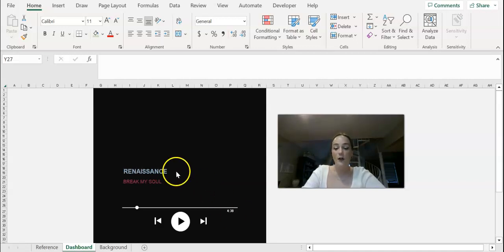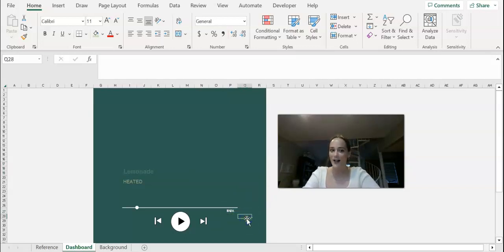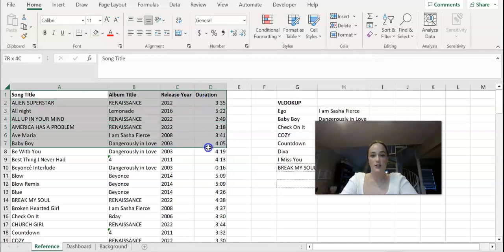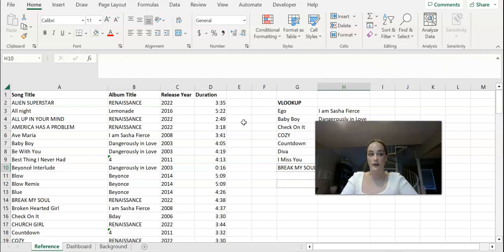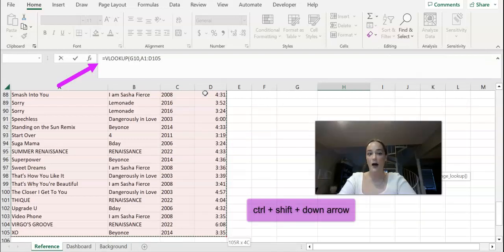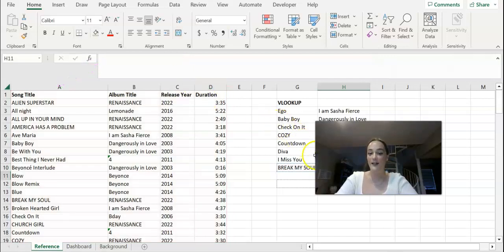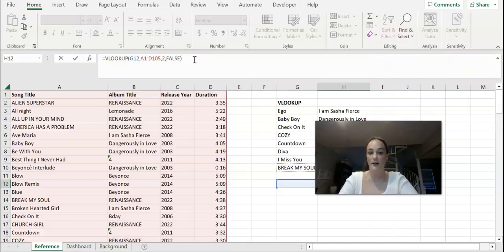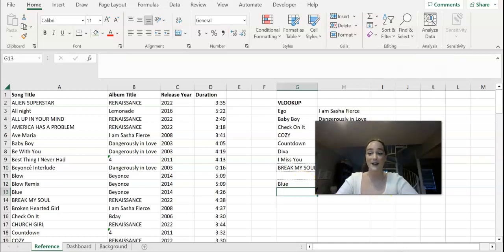Interactive Microsoft Excel Dashboard, Part One | VLOOKUP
This is the first video in our Interactive Microsoft Excel Dashboard series where I will teach you how to create a Tableau-like data visualization using Grammy-record holder, Beyoncé's discography. Throughout this series you will learn Beginner to Advances level Excel tips including VLOOKUP, Creating Drop Down Menu and Dependent Drop Down Menus, Basic Functions, and Conditional Formatting based on criteria.

In this video, I'll take you through the process of creating an interactive Excel Dashboard that uses Beyoncé's discography as an example. I'll also explain how to use VLOOKUP, a powerful Excel function that's essential for creating accurate and efficient data sets.

Whether you're a beginner or an experienced Excel user, this tutorial has something for everyone. We use real-world examples to demonstrate how you can apply the techniques we teach in your own work, and we'll guide you through the process step-by-step.

So, if you're looking to improve your Excel skills and create interactive dashboards that make data analysis easier and more effective, this is the video for you.

Chapters:
0:00 Intro
1:08 Explaining What an Interactive Microsoft Excel Dashboard Is
1:35 What an Excel Drop Down Menu Is
1:48 Using a Dependent Drop Down Menu to Change a List Based on a Previous Selection
2:15 Conditional Formatting Based on a Selection
2:27 VLOOKUP Error Example
4:30 Why VLOOKUP Formulas are Helpful- Real World Application
5:06 Creating a VLOOKUP Formula
5:47 Highlighting a Table Array Shortcut
7:03 VLOOKUP Function with Changing Cell Reference
9:03 Thanks for Watching and Sneak Peak into Part 2: Creating a Drop Down Menu